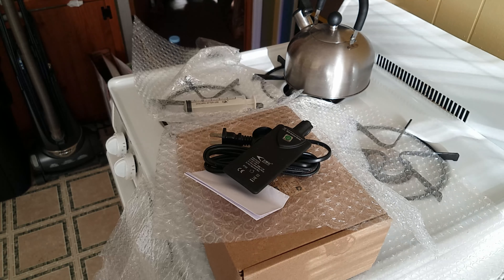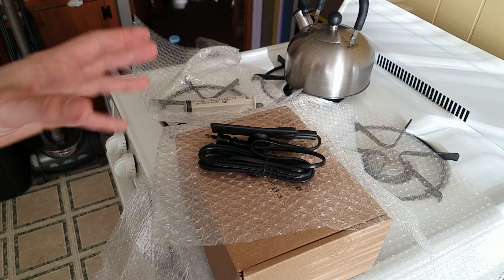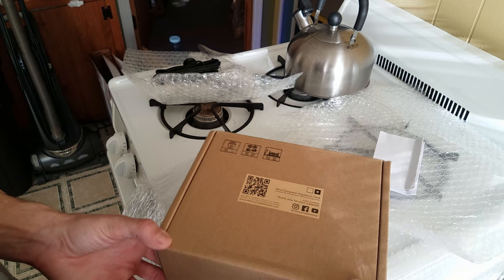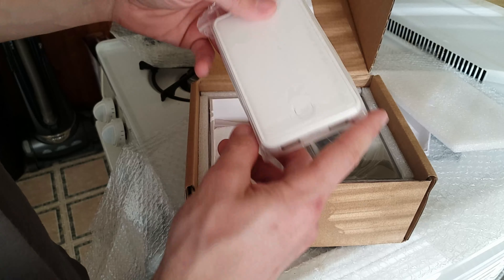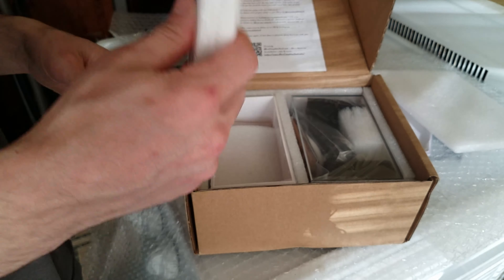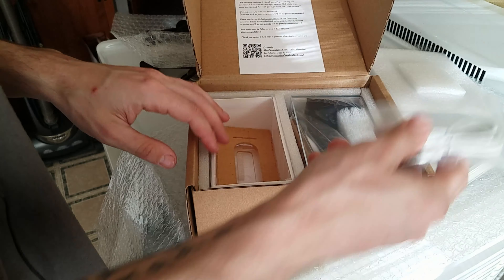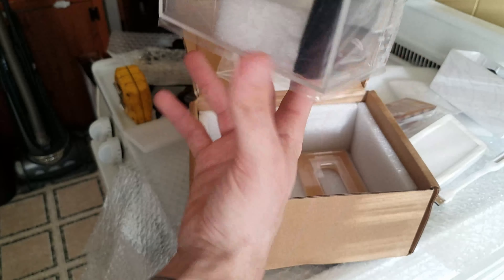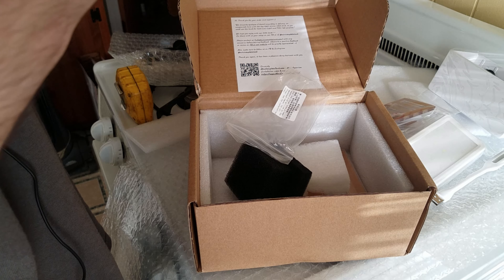Mini Complete Tank Unboxing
This is Part 1 of the new series I will be creating for the Mini Complete Tank. I want to bring you guys along during the entire process of receiving, setting up, stocking, & maintaining this sweet little tank. I hope you all will enjoy this series as much as I will enjoy sharing my experience with you.

** Please bear with me while I work on finding the best camera angles for viewer pleasure, I know I went out of view a couple times during the filming of this video. **

Have You Seen These Waterbox Aquariums?